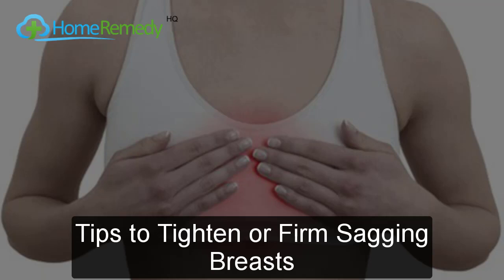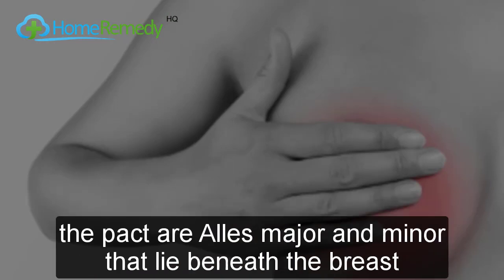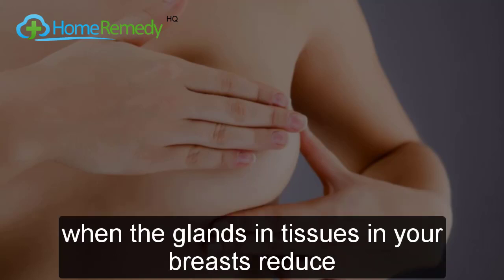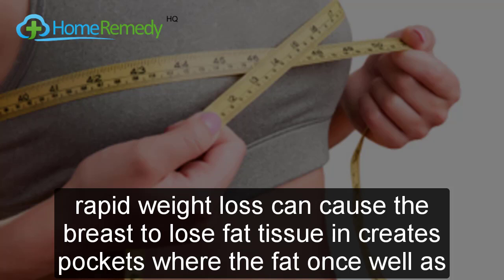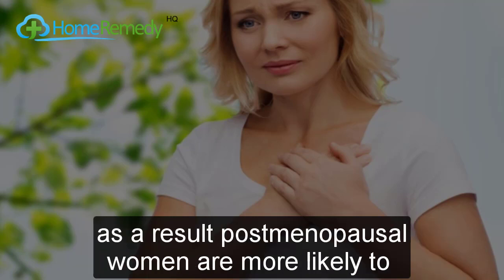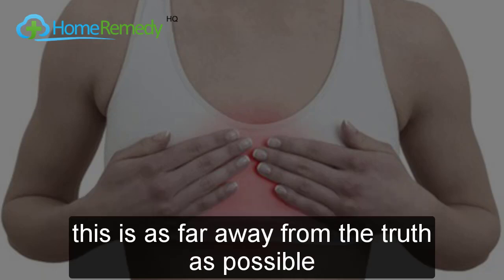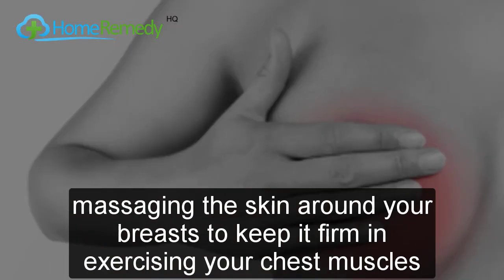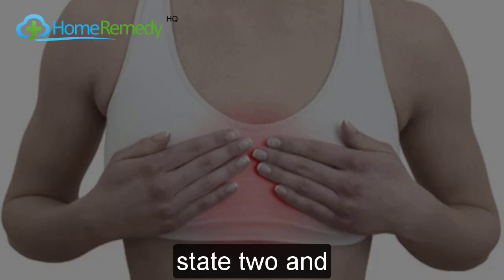Tips to Tighten or Firm Sagging Breasts - Reduce Breast Size Naturally & Tighten Sagging Breast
Breasts are made up of fat, glands, and connective tissue. Now without a muscle in sight it is no wonder that they can lose their shape so easily. The only muscles that can be worked on to improve the appearance of your breasts are the pectoralis major and minor that lie BENEATH the breast.

What actually supports your breasts and keeps them firm and upright are ligaments known as Cooper’s ligaments. Unfortunately these ligaments are very vulnerable to the aging process and can lose their elasticity and bounce in no time at all.

Breast Involution: After pregnancy and when you child is weaned off breast milk (or if he is not breastfed at all), a process called involution takes place. This is when the milk-making glands in your breasts shrink as they are not needed any more. When the glands and tissues in your breasts reduce, you are left with breasts that may look ‘empty’ or saggy. Though the breasts do fill up after a few months, the droopiness may last for a longer time.

Smoking: If you smoke, you allow harmful carcinogens to enter you body and break down the elastin of your skin (among several other things). Elastins are the fibers in the skin responsible for its elasticity hence, no elastin translates into saggy skin and drooping breasts. It is time to kick the habit immediately.

Yo-Yo Dieting: Rapid weight loss can cause the breast to lose fat tissue and creates pockets where the fat once was. As a result the skin sags around the breast and appears less firmer. Gaining weight also puts extra pressure on the ligaments of your breasts. Unable to support the extra pounds, the ligaments collapse and you are left with big sagging breasts.

Pregnancy: Pregnancy can transform your breasts. They can increase to twice the size they were pre-pregnancy as they ready themselves for the breastfeeding to come. This weight gain however does no favors to your breast ligaments and can result in sagging breasts once the pregnancy weight is lost.

All remedies and treatments mentioned here are only for general informational purpose.

Home Remedy HQ does not provide medical advice, and should not be treated as such. Consult with your health care professional or doctor before applying any of given tips and remedies here.